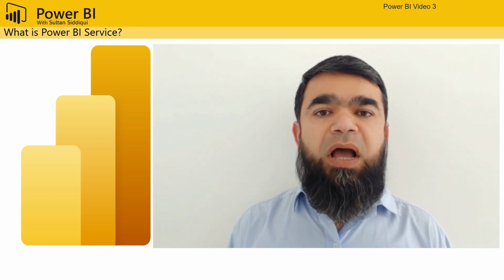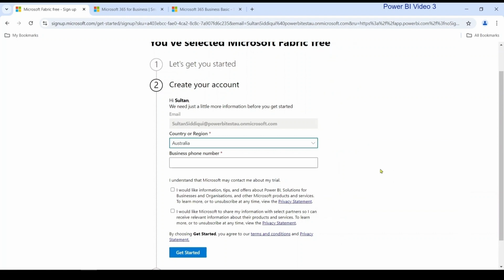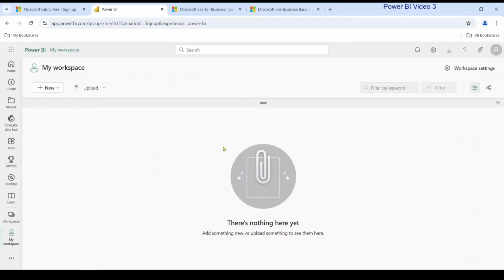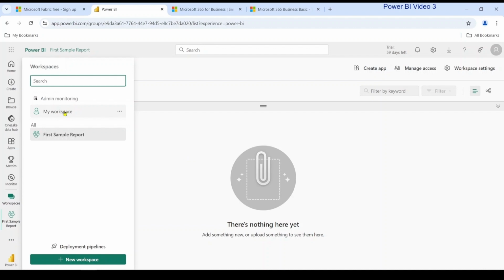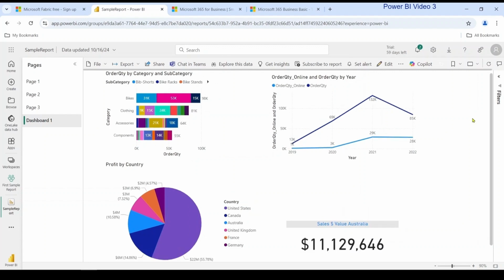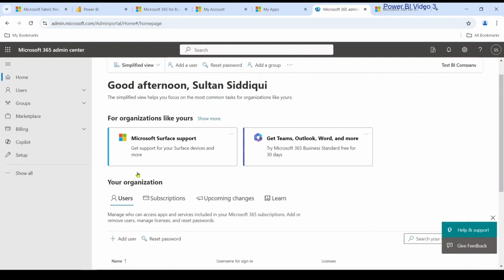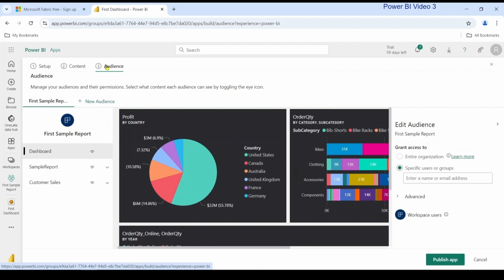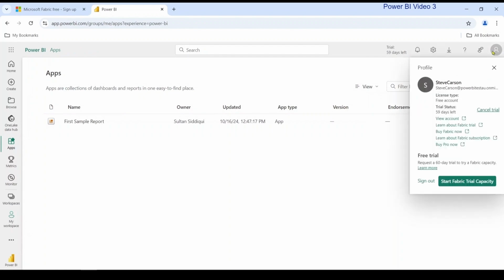Power BI Service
⌚ Timestamps
00:00 Introduction and Agenda
00:51 What is Power BI Service?
01:45 Create free business e-mail account to access Power BI Service
04:19 Sign-In Power BI
05:38 Workspace
06:13 Publish Sample Report
08:17 Review the published Sample Report
09:00 Default workspace
09:20 Create new workspace
09:42 Activate free PRO license.
10:51 Publish Sample Report in new workspace
11:38 Create new report.
12:45 Edit Sample report and prepare for Dashboard.
13:30 Create Dashboard
14:47 Edit Dashboard
15:40 Add new user to company
17:09 Share Dashboard & Report (Power BI Apps Create & Publish)
21:12 Sign-in new user account and access the shared app
23:11 End